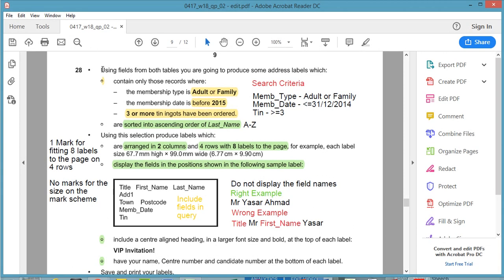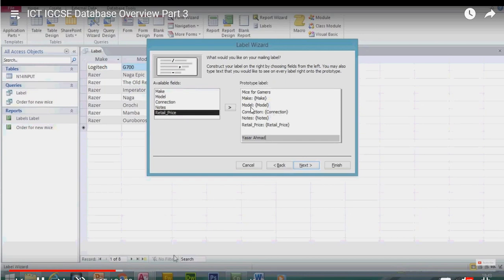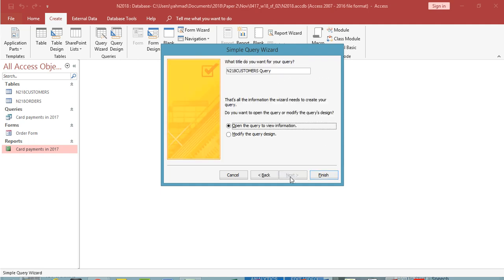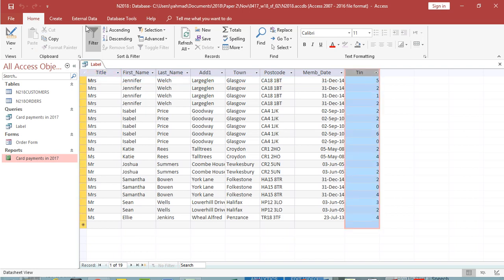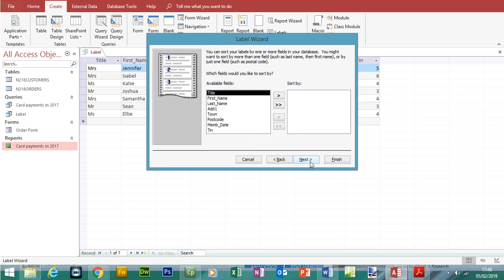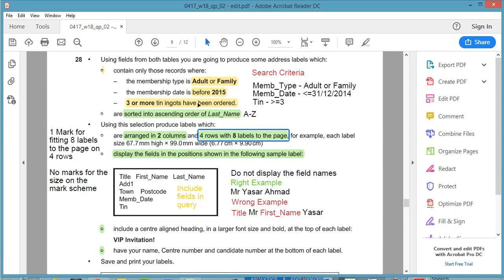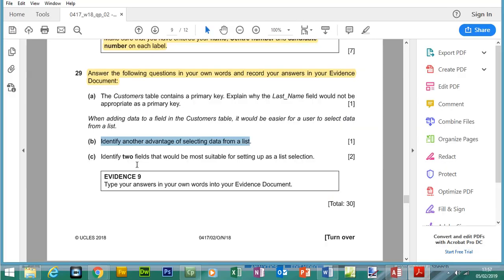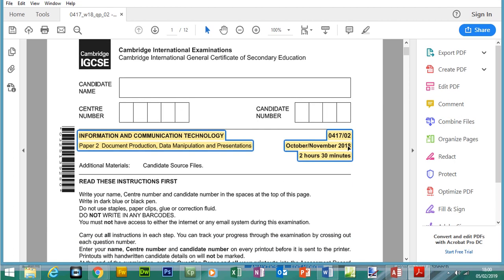8 ICT IGCSE Paper 3 2017 Databases Oct Nov Part2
8 ICT IGCSE Paper 3 2017 Databases Oct Nov Part2